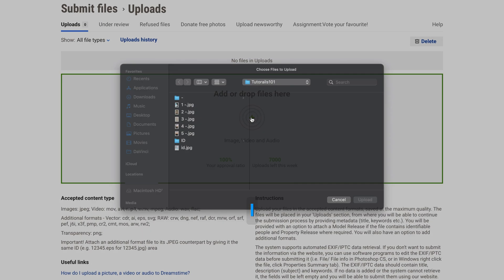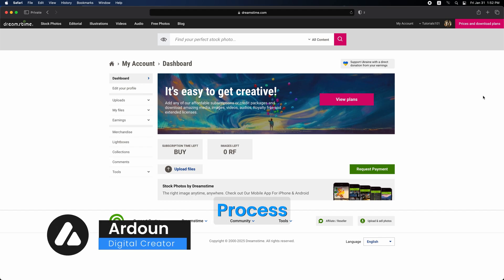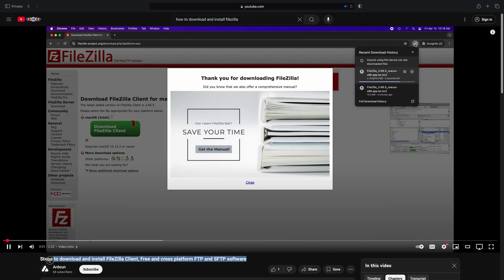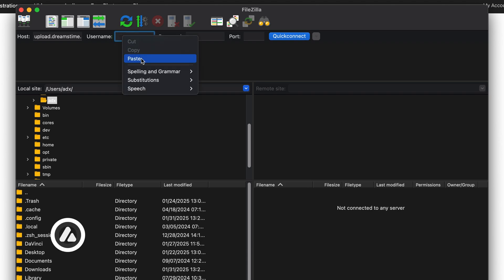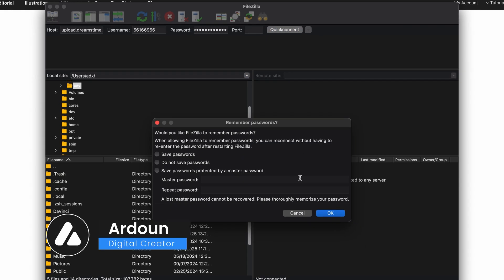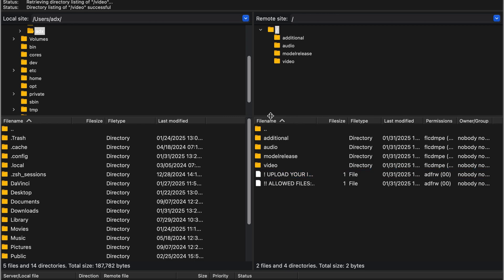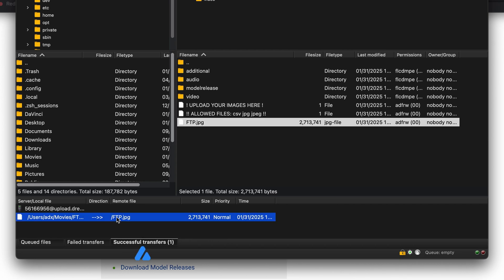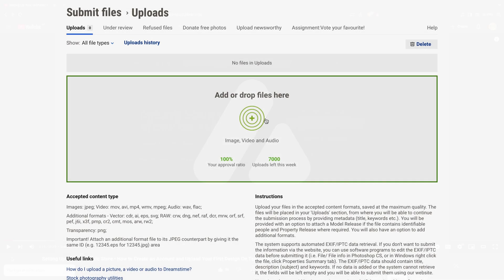How to Upload Images to Dreamstime Using FileZilla: A Step-by-Step Guide to Boost Your Sales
Welcome! In this video, you’ll discover how to efficiently upload your images to Dreamstime using FileZilla, one of the most popular FTP clients available. I’ll walk you through each step, from connecting to the server to transferring your files until they appear in your Dreamstime account.

By utilizing FTP with FileZilla, you can streamline your upload process, allowing you to submit more images in less time. This not only enhances your workflow but also boosts your chances of selling your work on the Dreamstime marketplace!

Don’t miss out on the opportunity to turn your passion for photography into a profitable venture!

For additional resources, check out the links in the comments below, including my video on how to install FileZilla and other helpful tutorials to enhance your photography business.

I’d love to hear from you and help you out!

Chapters:
0:00 • Video Intro
0:17 • Start Video
0:49 • Navigate to FTP Information and Fill Out Details
2:30 • Connect to Server
2:59 • Start Uploading Image and Tips
4:08 • Conclusion

You benefit from these platforms at no extra cost to you. I only recommend products and services that I genuinely believe in and have found valuable. By using these links, you help support the time and effort I invest in creating these videos, and your support truly means a lot to me!

• I'd love to hear your thoughts! I'll do my best to respond and address any concerns you may have.